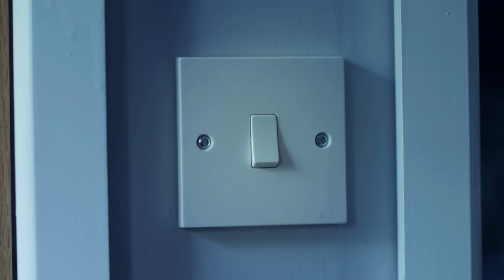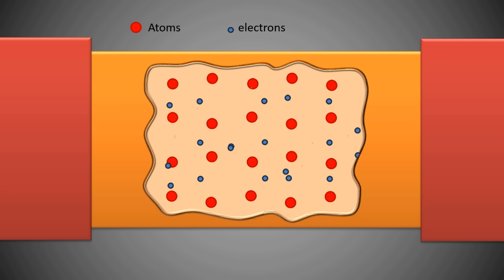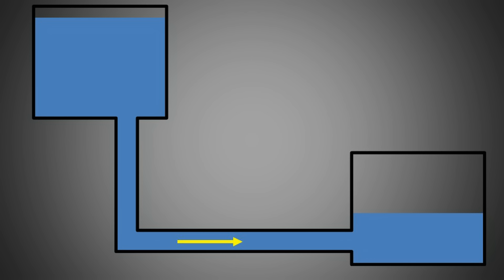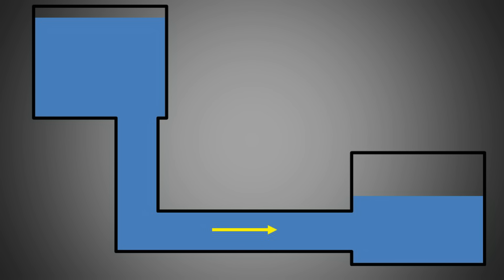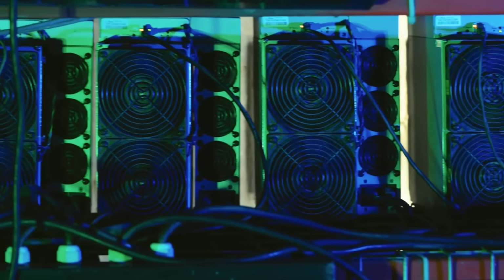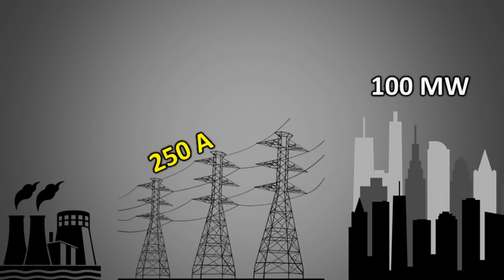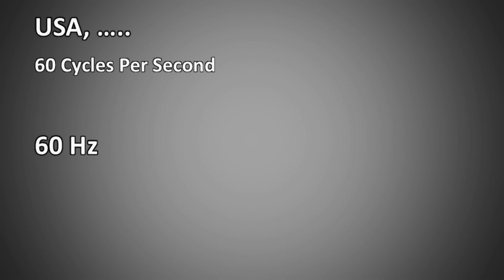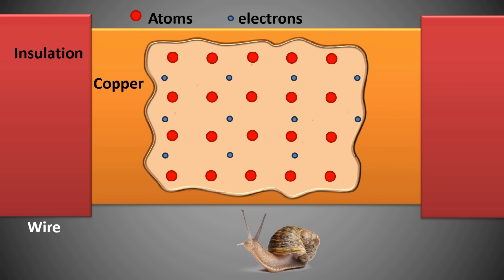What Is Electricity? If Electrons Move Slower Than a Snail, Why Do Lights Turn On Instantly?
Electricity powers every part of modern life, yet most people do not know what electricity actually is. In this video, we explain electricity in the simplest possible way — what voltage is, what current is, what resistance is, why bulbs light instantly, why electrons move extremely slow, how transformers work, how power is transmitted across long distances, why high voltage transmission is used, what Joule heating is, and the difference between AC and DC.

This is a complete beginner-friendly explanation of electricity, electron flow, voltage, ohm’s law, electric current, household wiring, electrical power, drift velocity, electric field, and power transmission — using clear visual examples, water flow analogy, and real-life examples.

Topics covered in this video:
• Electron flow and electric charge
• Voltage, Current, Resistance explained
• Ohm’s Law (I = V/R)
• Why electrons are slower than a snail
• Why bulbs glow the instant you switch them on
• Drift velocity and electric field
• Joule heating and power loss
• Power transmission and high voltage lines
• Why AC is used instead of DC in power grids
• Transformers and voltage step-up/step-down
• Why power is wasted as heat
• Why 50 Hz / 60 Hz AC is used in different countries

This video is ideal for students, science enthusiasts, engineers, school learners, and anyone who wants a simple explanation of electricity without complex mathematics.
In this video, we'll explore the concept of electricity and answer the question of why lights turn on instantly. Learn about volts, current electricity, and the power of electrons in this informative science class 10 lesson.

You are welcome to my science channel Science Simplified 4 All. My name is Anoop. I am a science enthusiast. My science talk videos are an attempt to simplify complicated science topics so that everyone can understand. My videos will include topics like Physics, Astrophysics, Astronomy, Blackholes, Special Theory of relativity, General Theory of relativity, Spacetime, stars, quantum mechanics, science experiments, science projects, biology, aliens, science facts, science documentry etc. I will try to explain science in simple ways without too much equations, formulas and graphs. Some of my videos may be useful for the science students, science class, science master, and competitive exam students like UPSC etc.